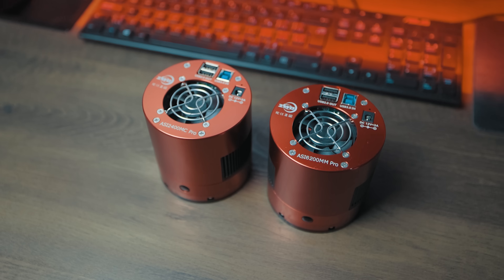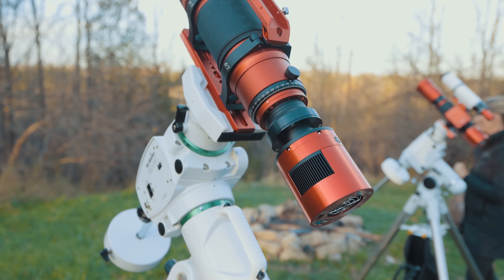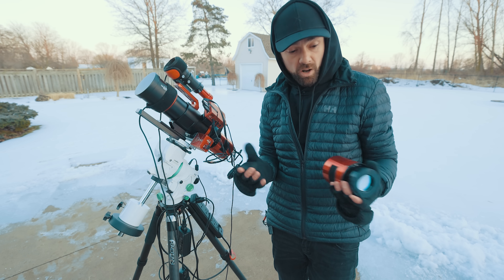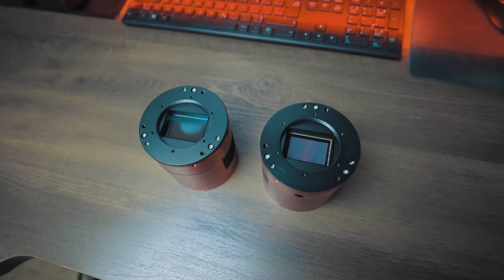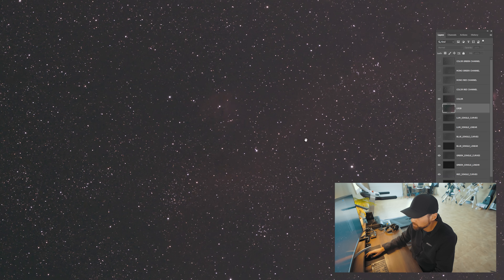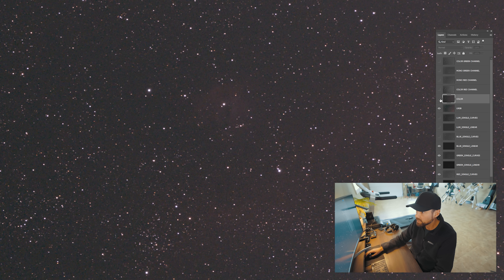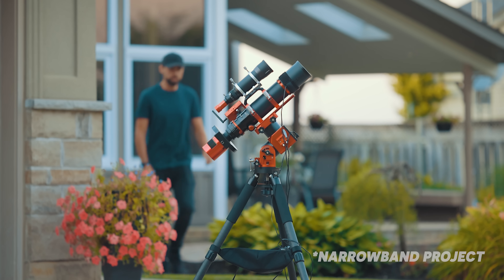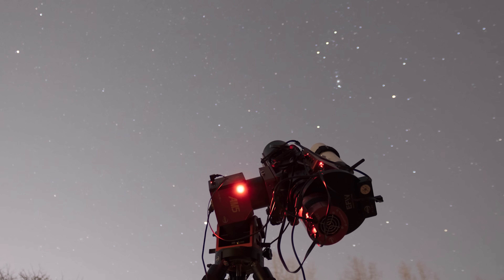Astrophotography Camera Comparison (HEAD-TO-HEAD)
In this video, I'll compare the differences between using a color, vs a monochrome camera for astrophotography.

I'll compare photos of the same object - with the same telescope on the same night - to see the ACTUAL difference firsthand.